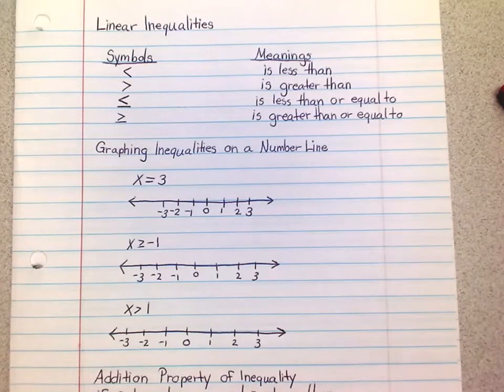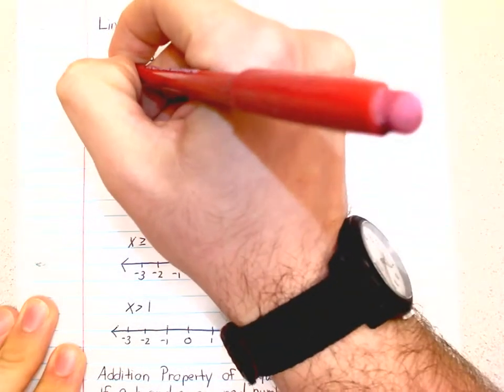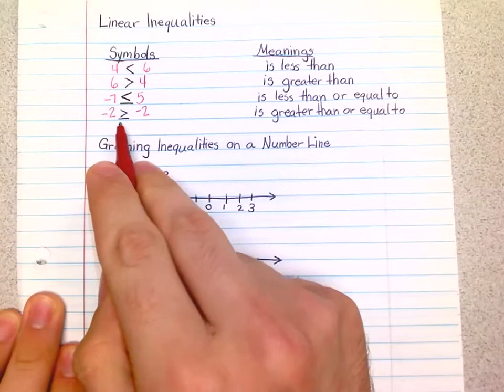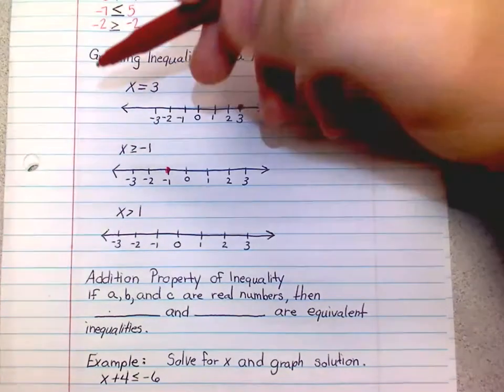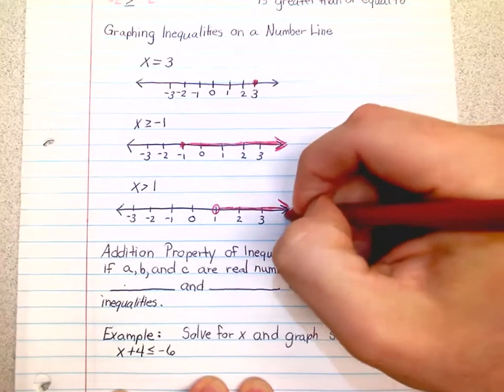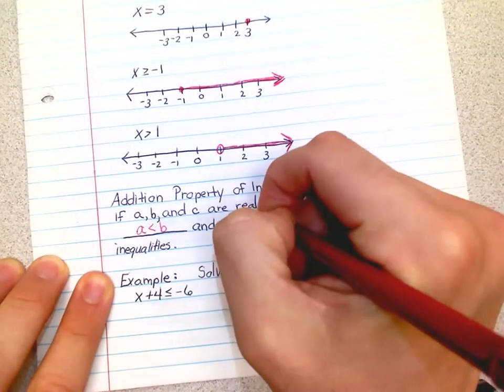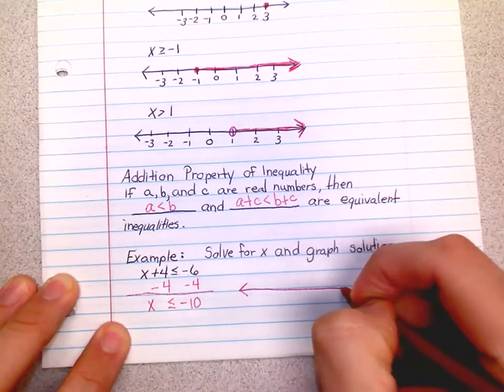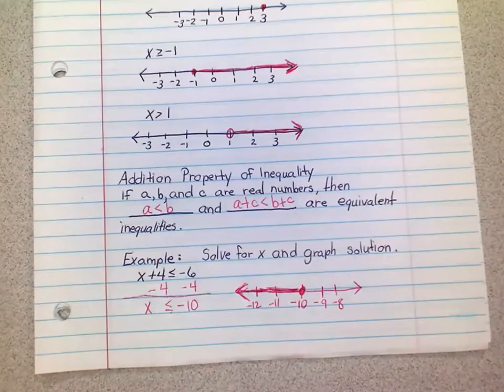Linear Inequalities, Part I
A discussion on symbols, graphing, addition property of inequality, multiplication property of inequality, and using both properties of inequality.